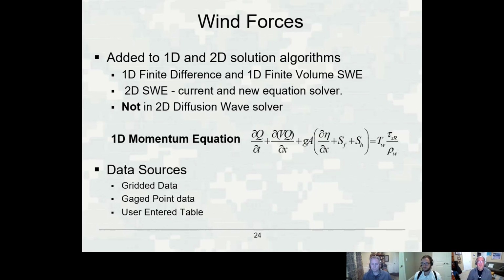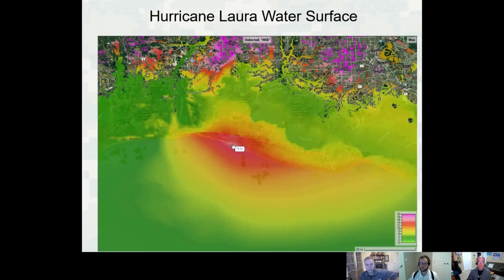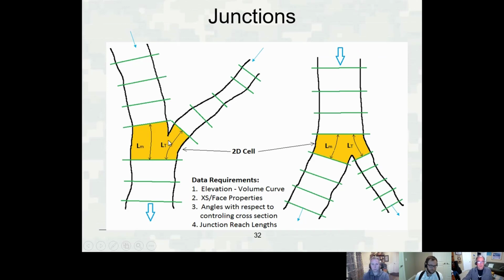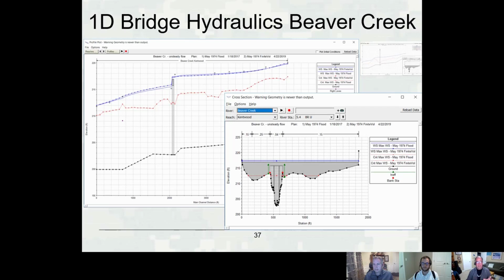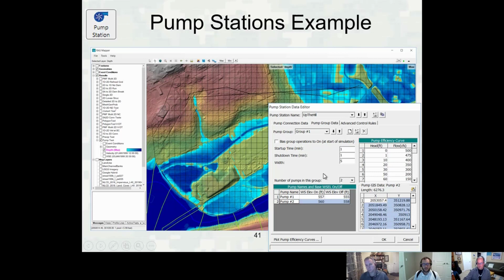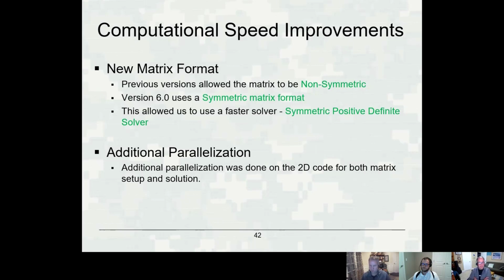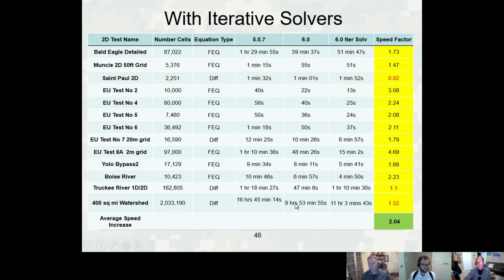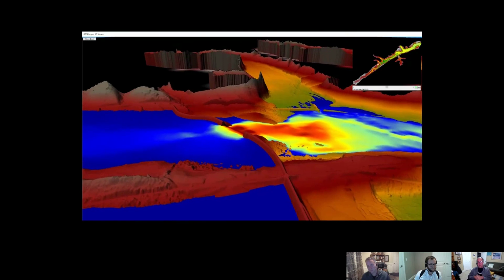Episode 13: HEC-RAS Version 6.0 Discussions with Gary Brunner (Part 2)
Wind force in HEC-RAS (0:00),  Finite Volume Solution Algorithm (14:00),  Pump Stations in 2D Areas (33:00), Computational Speed Improvement (41:00), and what's next for future versions of HEC-RAS. (1:03:00).

Ben Cary and Chris Goodell discuss special HEC-RAS topics, cool project applications, and new developments in the H&H engineering world!

Want to submit a question, interested in sponsoring, or just want more information on the Vodcast?

HEC-RAS, International, 2D modeling, 1D Modeling, HECRAS, Engineering.